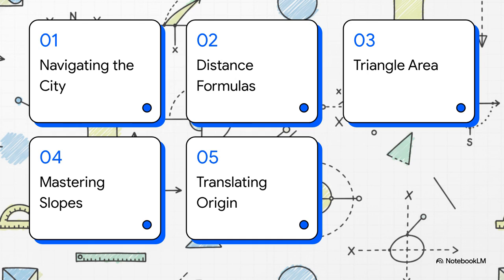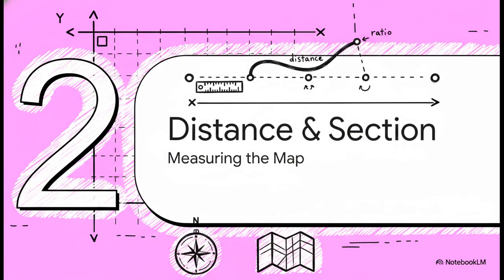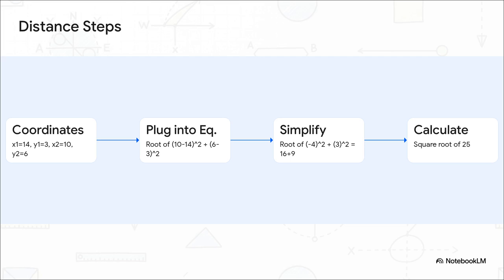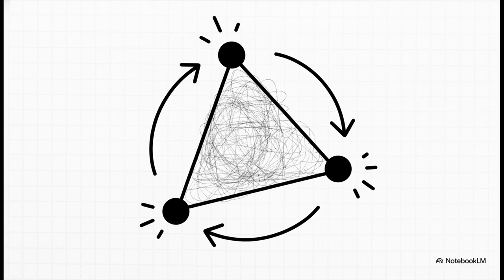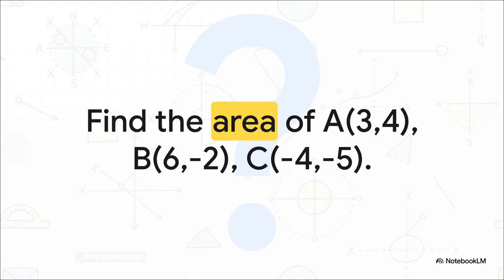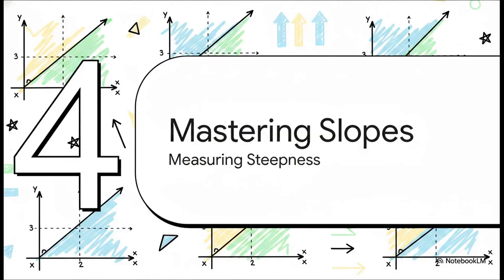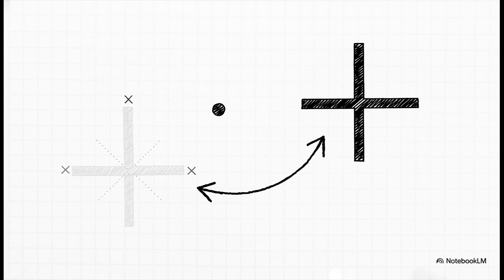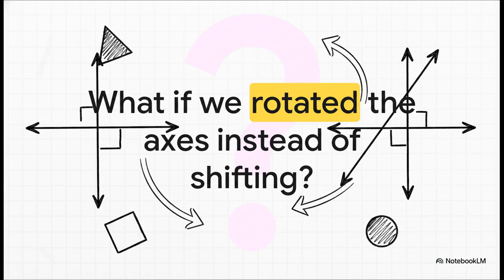Cartesian System of Rectangular cordinates / NIOS Senior Secondary Maths ch 13